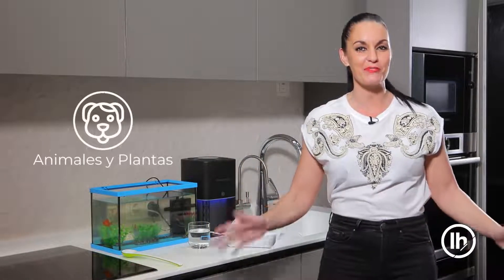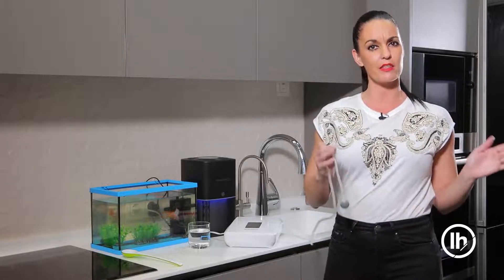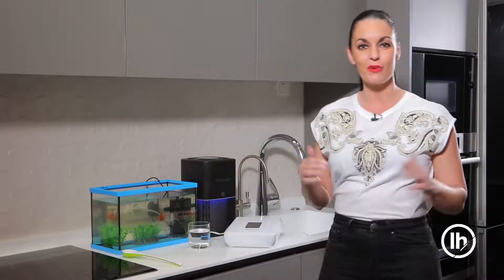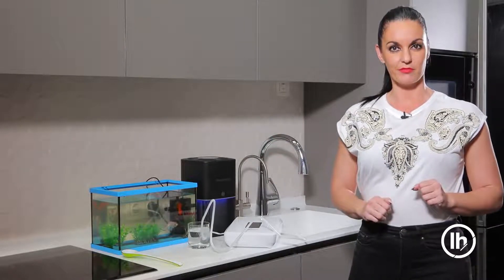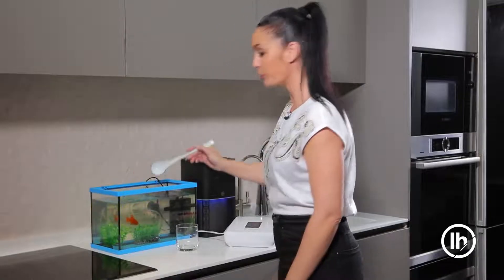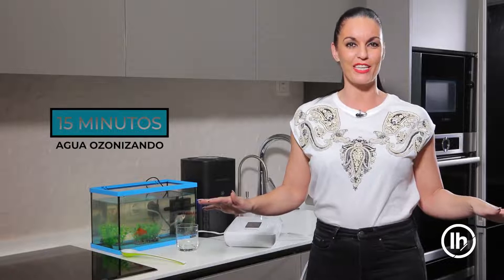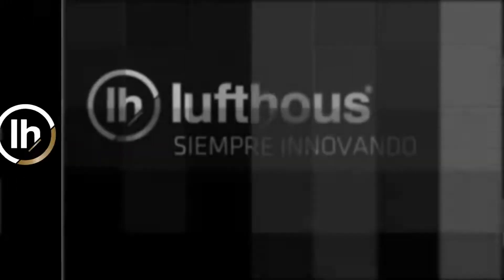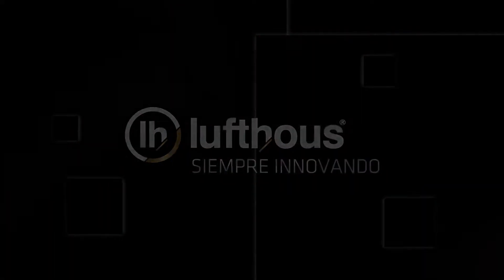Consejos de uso del ozono en la limpieza e higiene de mascotas y animales de compañía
Con estos sencillos trucos conseguirás la higiene óptima de tus mascotas en casa, gracias al increíble poder limpiador del ozono/oxígeno activo.